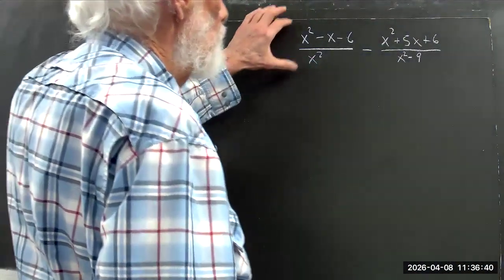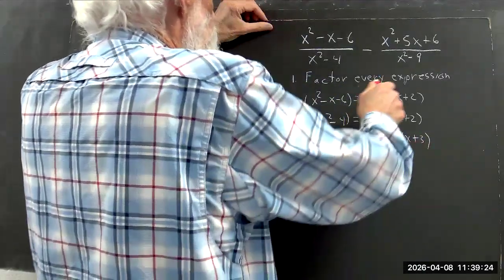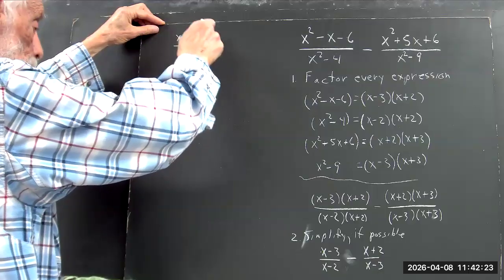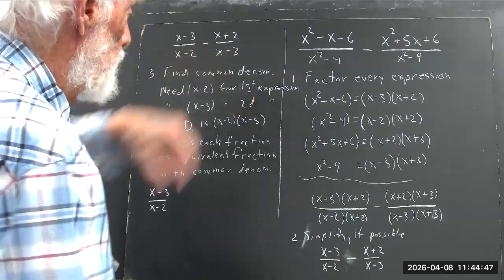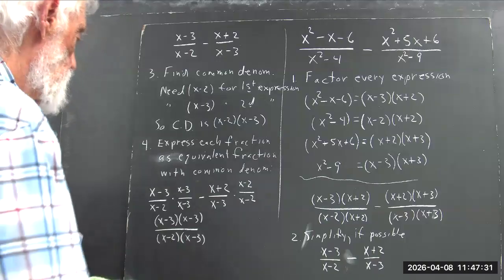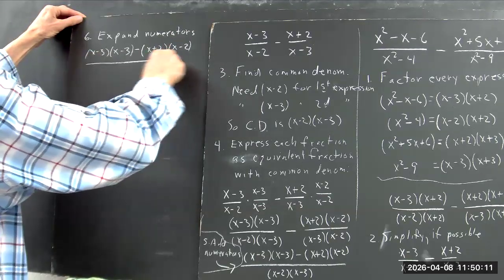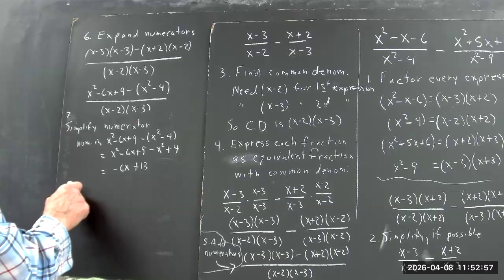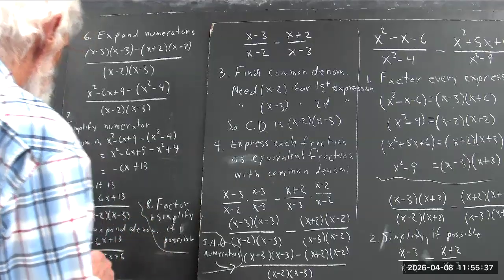dagM60_260408_simplifying__adding_and_subtracting_rational_expressions__20